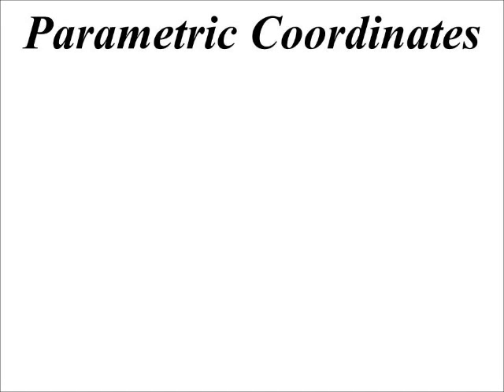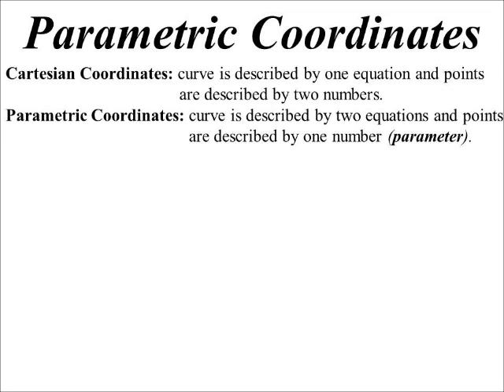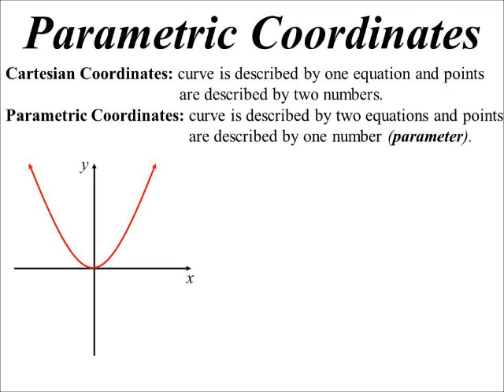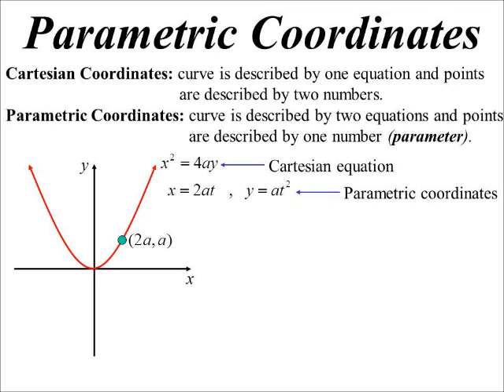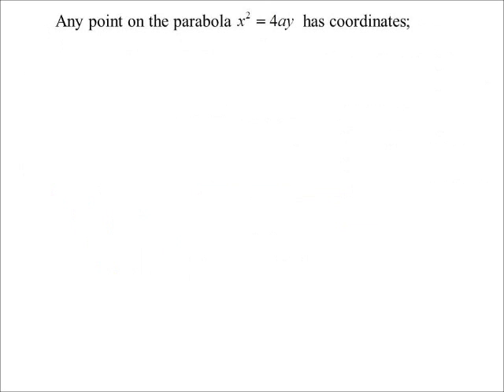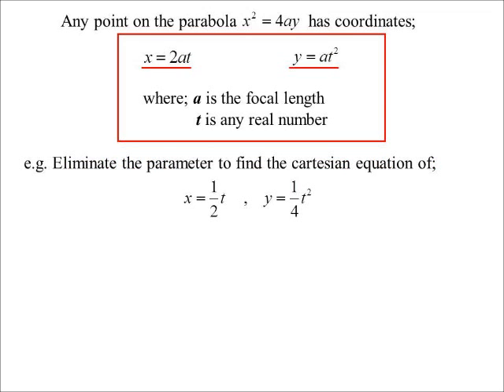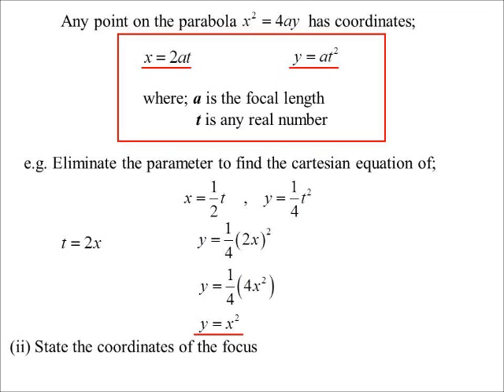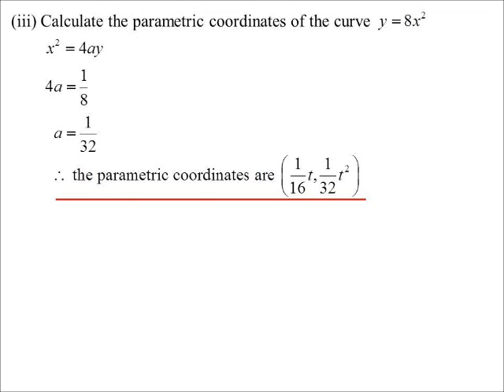11X1 T11 03 parametric coordinates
The parametric coordinate system and converting between parametric and cartesian coordinates.